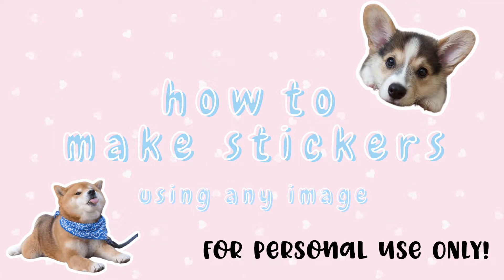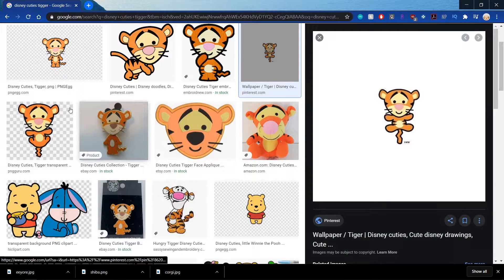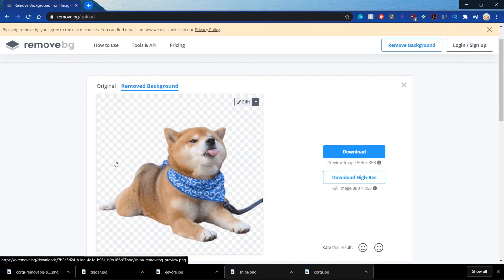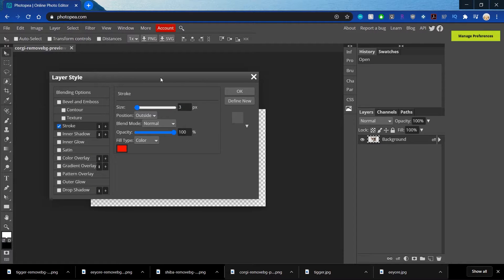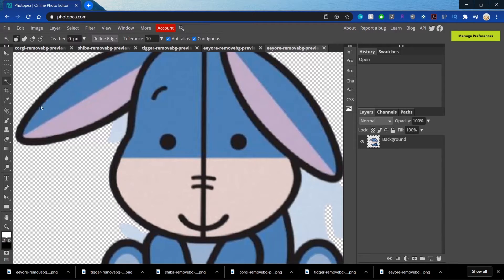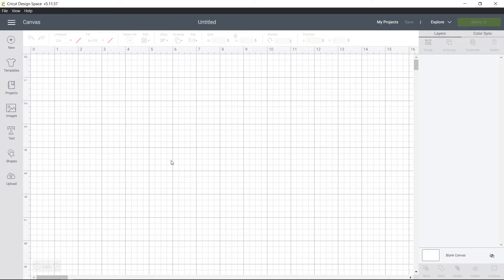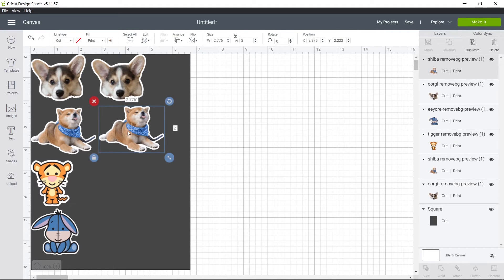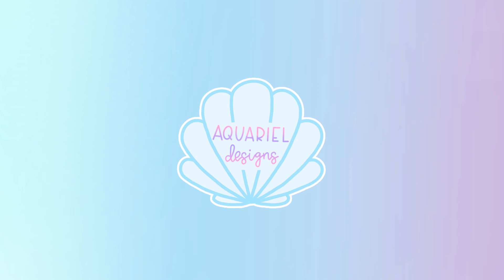how to make stickers from any image *PERSONAL USE ONLY* | cricut tutorial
when I first got my cricut, i experimented by making stickers from images that I found online (now, i try to draw my own!). i hope this video helps anyone else who is just starting out with their cricut :)

tshirts and hoodies available here!

both are free to use! :)

products used*:
- Cricut
- Cricut Standard Grip Mat
- Canon PIXMA TS8320
- Waterproof Matte Sticker Paper (from Online Labels)

0:00 intro
0:11 finding pictures to use
1:50  removing the background of your images
3:13 using photopea to add a white outline
5:55 uploading images to design space
6:10 laying stickers out on page